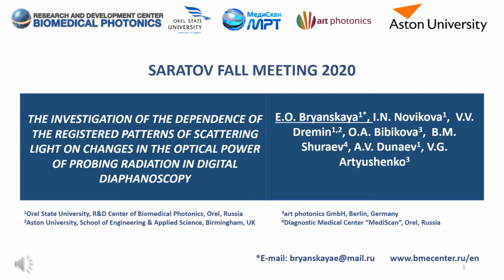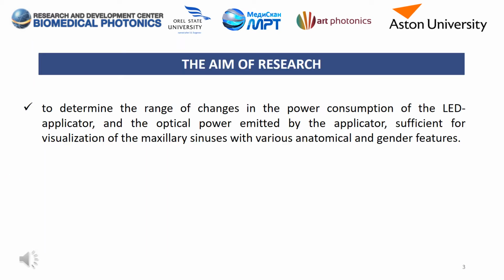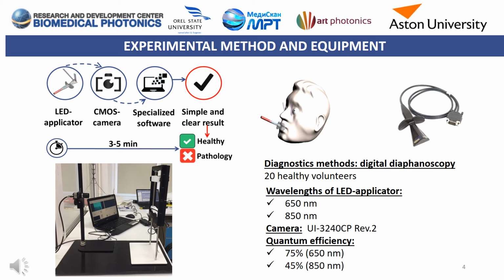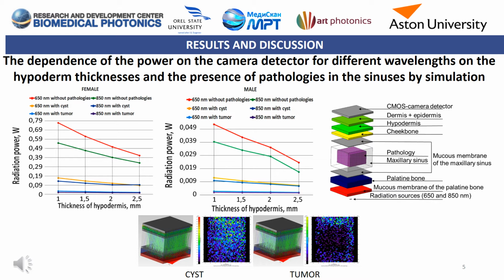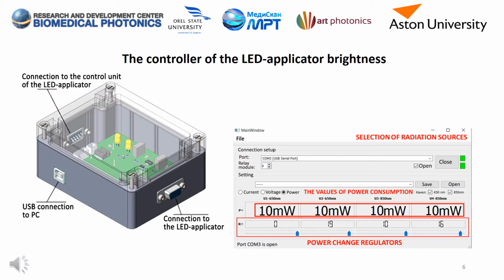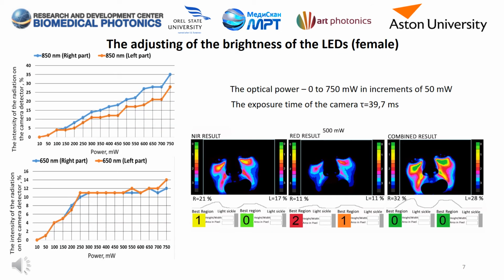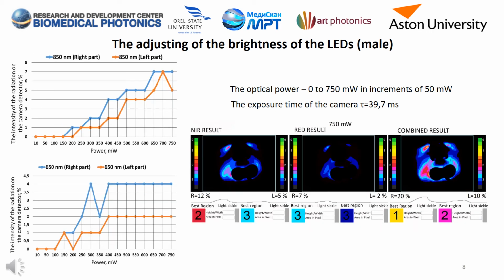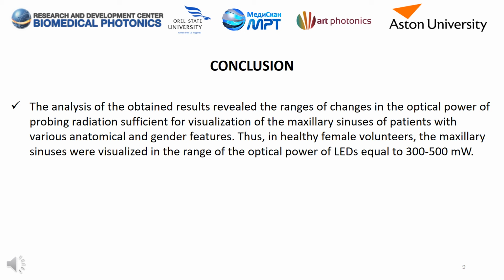The investigation of the dependence of the registered patterns of scattering light on changes...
Постерный доклад стажера-исследователя НТЦ биомедицинской фотоники Екатерины Брянской (Брянская Е.О., Новикова И.Н., Дрёмин В.В., Бибикова О.А., Шураев Б.М., Дунаев А.В., Артюшенко В.Г. «The investigation of the dependence of the registered patterns of scattering light on changes in the optical power of probing radiation in digital diaphanoscopy») на XXIV международной конференции «Saratov Fall Meeting 2020», секция «Internet Biophotonics XIII». Во время доклада представлены результаты исследований, проводимых в рамках реализации гранта РФФИ Аспиранты № 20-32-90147.

The poster report of the research assistant of R&D Center of Biomedical Photonics Ekaterina Bryanskaya (Bryanskaya E.O., Novikova I.N., Dremin V.V., Bibikova O.A., Shuraev B.M., Dunaev A.V., Artyushenko V.G. "The investigation of the dependence of the registered patterns of scattering light on changes in the optical power of probing radiation in digital diaphanoscopy") at the The XXIV Annual Conference “Saratov Fall Meeting 2020”, section “Internet Biophotonics XIII”. The report presents the results of research project No. 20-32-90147 funded by the Russian Foundation for Basic Research.